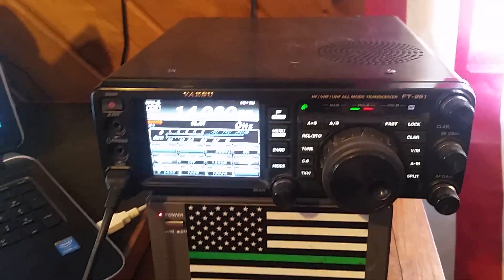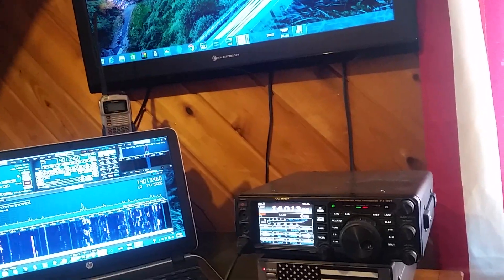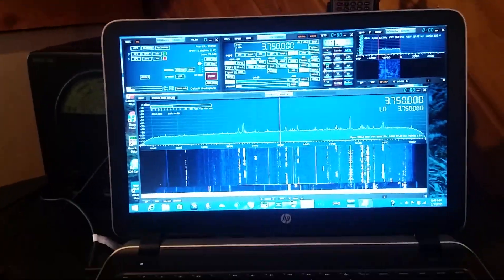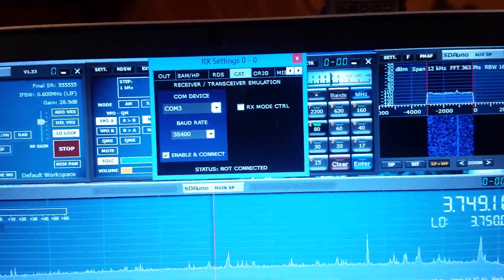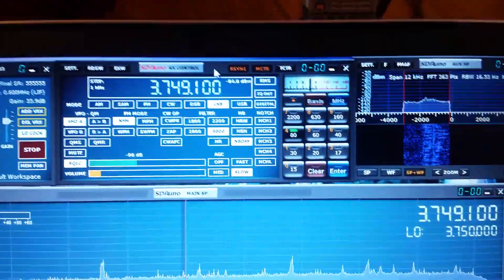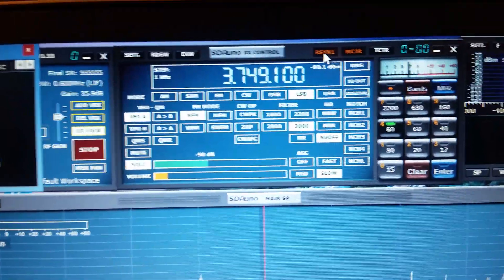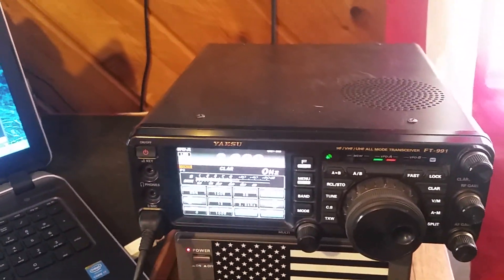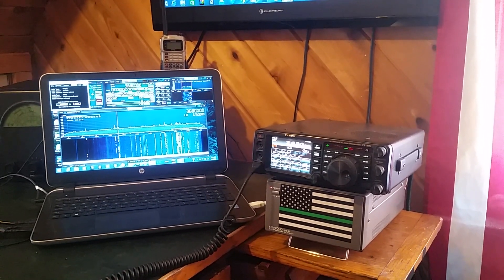Yaesu Ft-991 /SDR Rsp1a, and sdr UNO, Connection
SDR play  Connected to ft991.